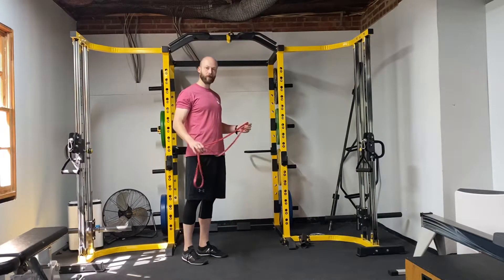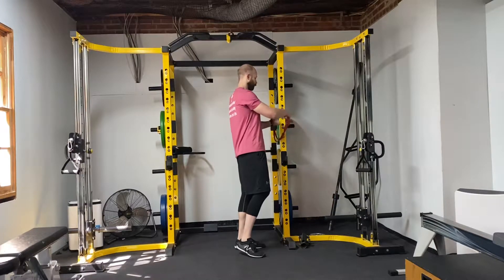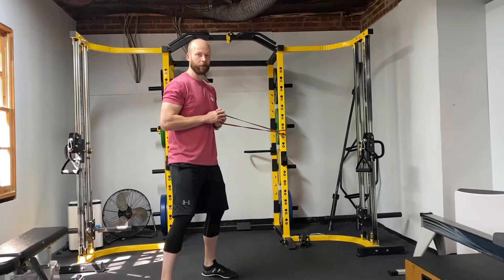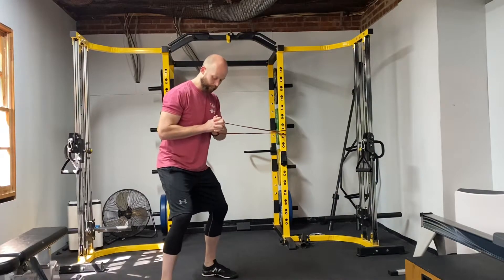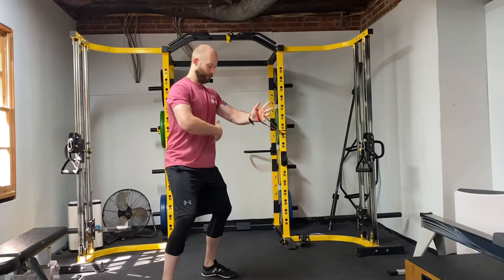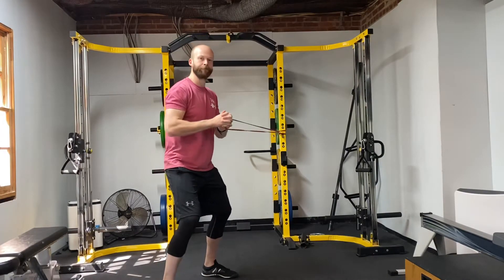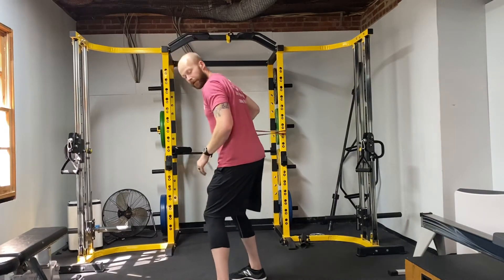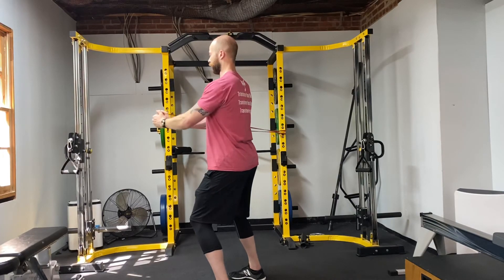Band anti core rotation press